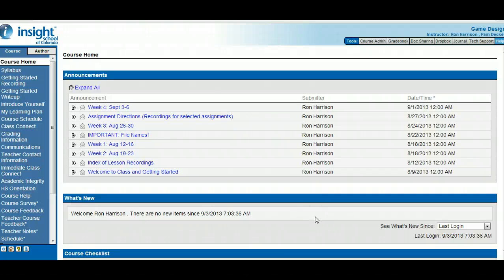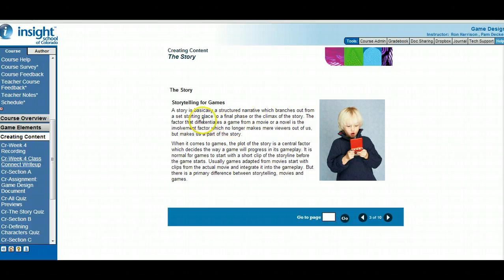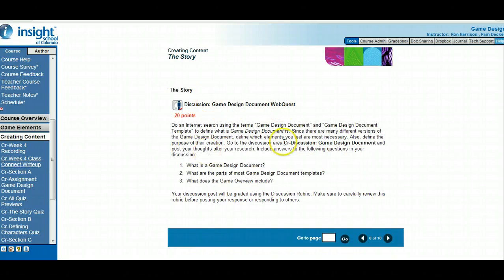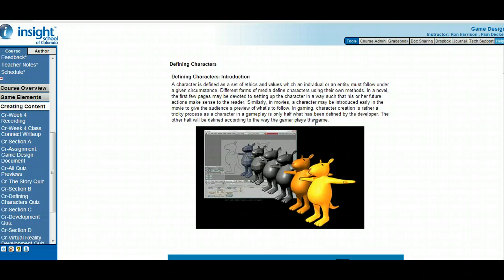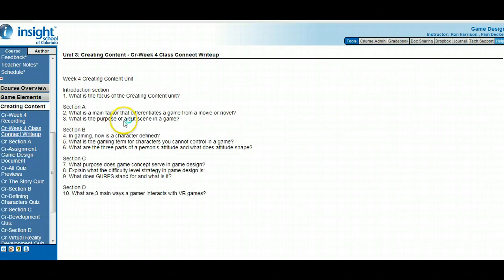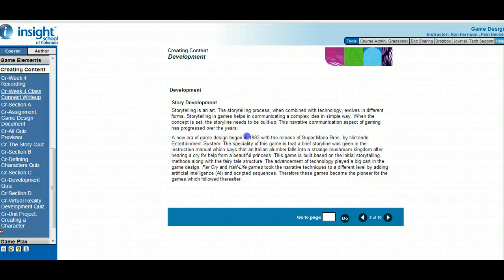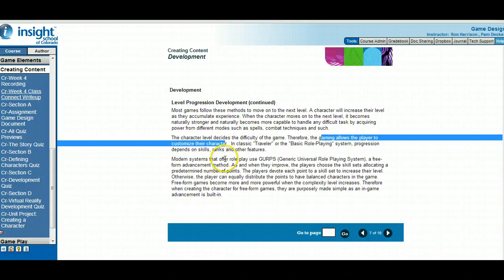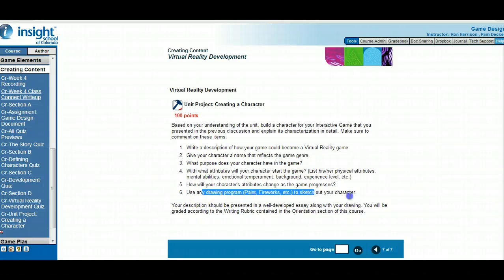Game Design Creating Content unit recording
Lesson recording for Creating Content unit in Game Design